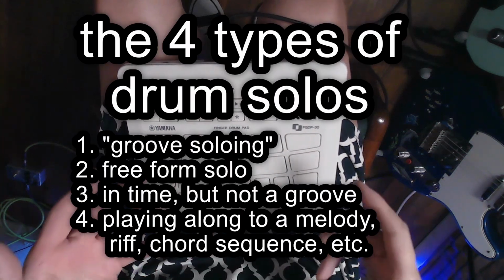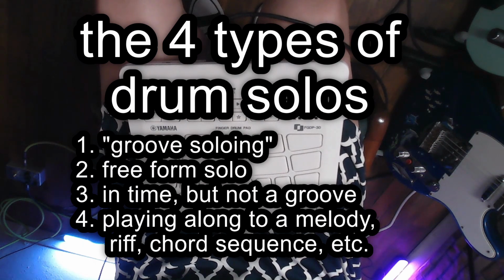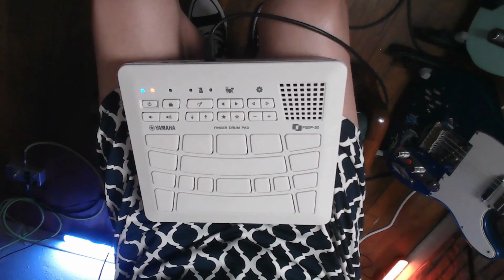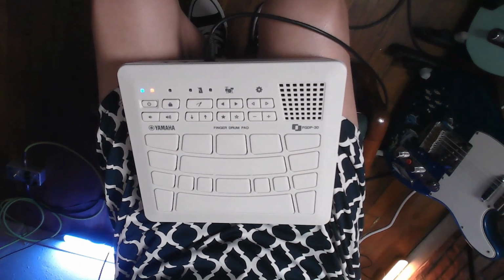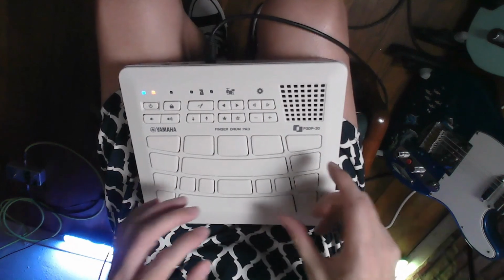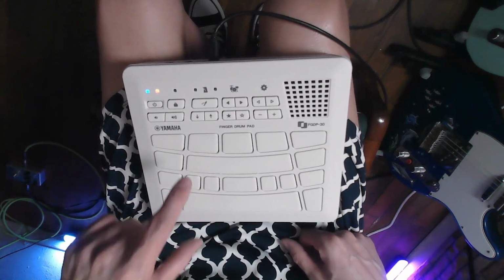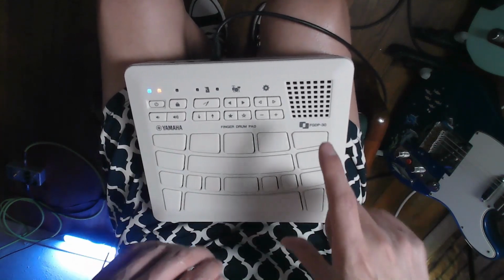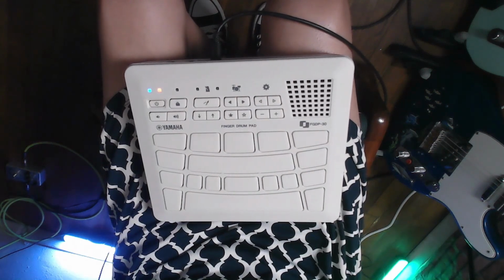the 4 types of Drum Solos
I explain why I think there's basically four different types of drum solos. oh yeah, an there's a little demo of a recently released song from my latest album, "Nighttime" (and "Electric Duality", respectively). *note - this is an excerpt / clip from my one of my longer videos, with some extra stuff added for demonstration purposes.